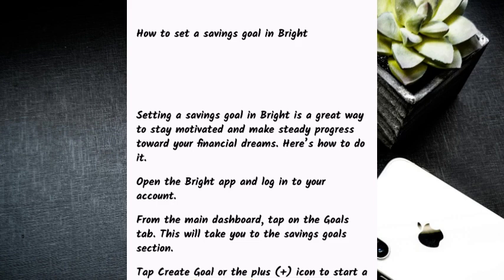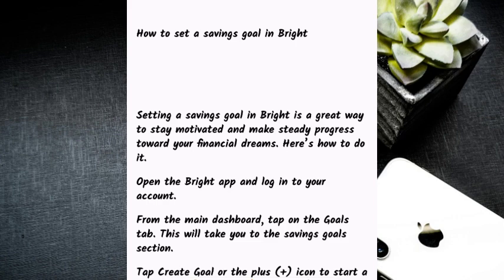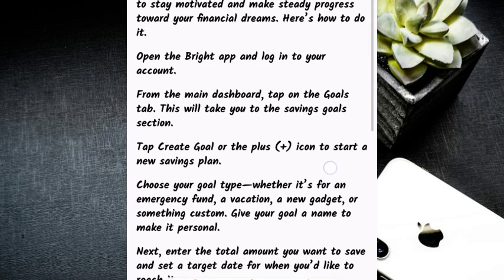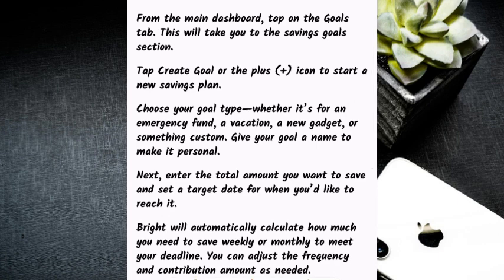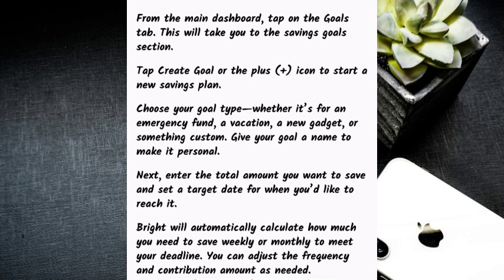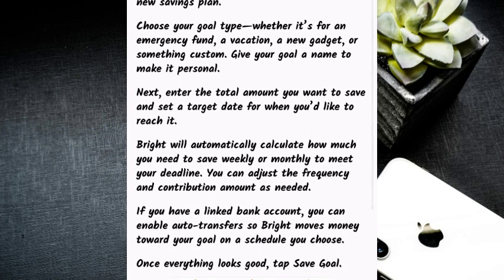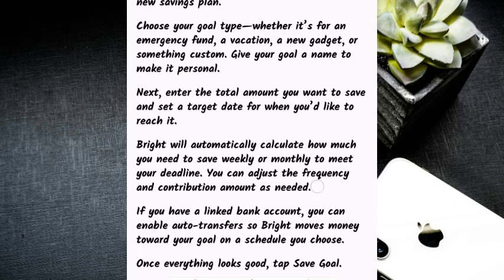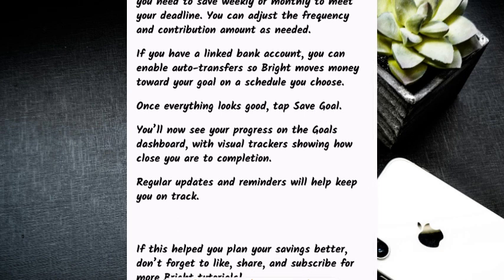HOW TO SET A SAVINGS GOAL IN BRIGHT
In This Video, you will learn about HOW TO SET A SAVINGS GOAL IN BRIGHT